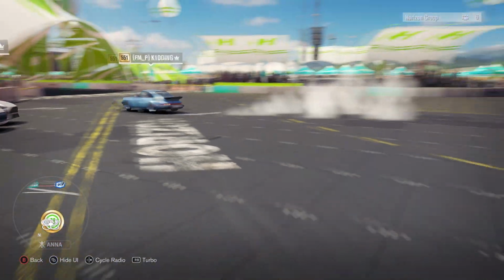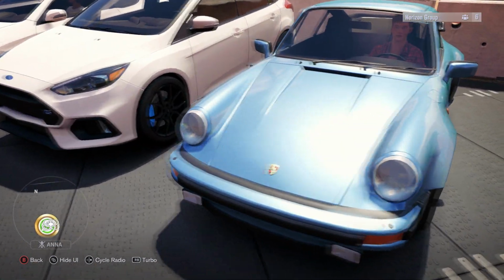Forza Horizon 3 | Real Life Cars Challenge! (Funny Moments & More!)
My Friends!

Special Guests!

Please be sure you spread love in the comments and respect one another. Also be sure to ignore, dislike or flag spam on negative or hateful comments. With your help, we can continue to build an awesome community! Thanks and enjoy!